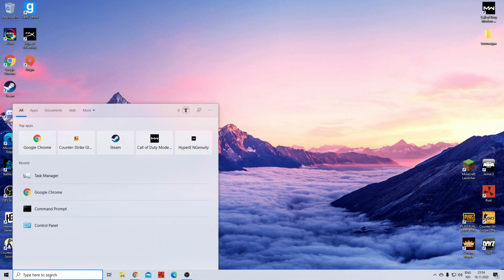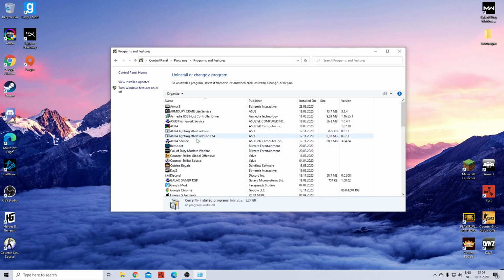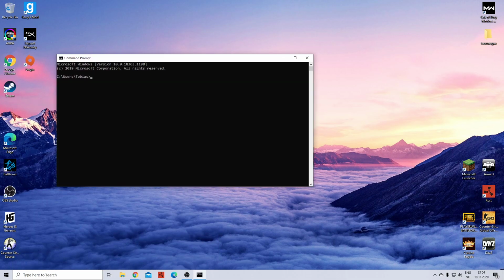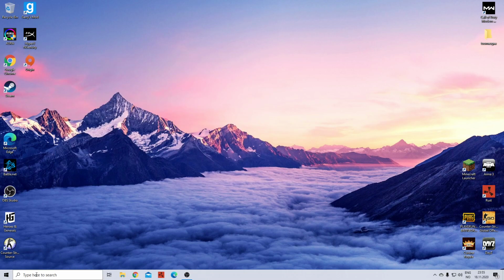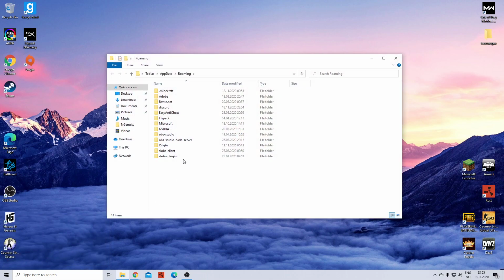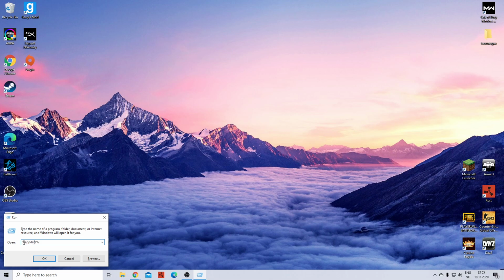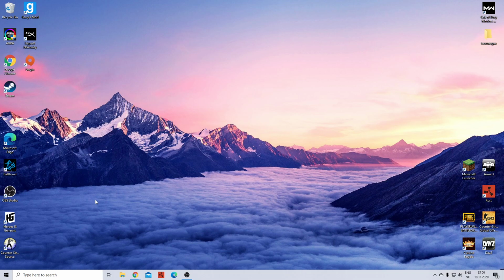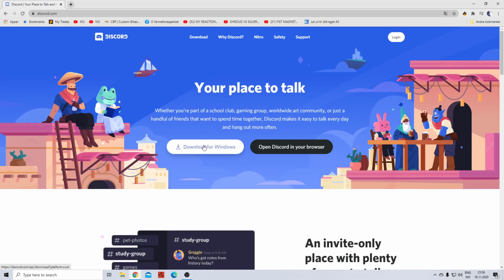How to fix "Discord fatal javascript error occurred" | 2022 Discord Error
type "gpupdate /force" into your cmd after uninstalling Discord.
Key commands: "%appdata%" and "%localappdata%"